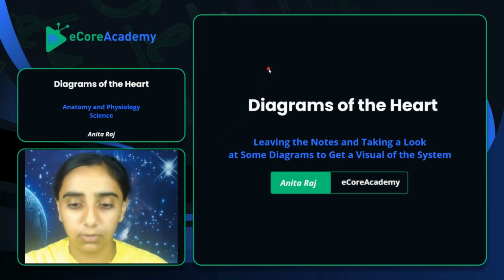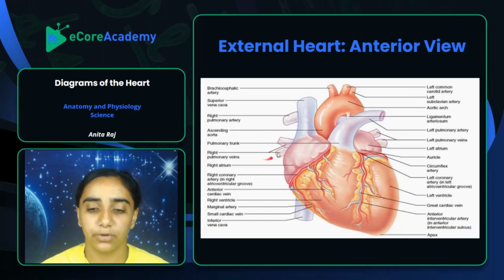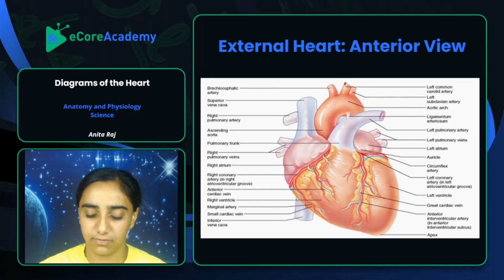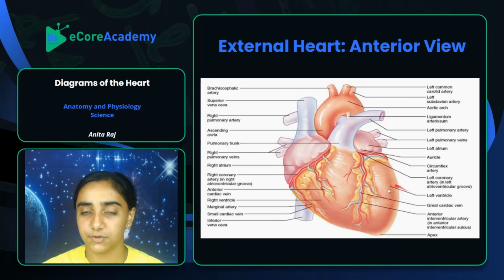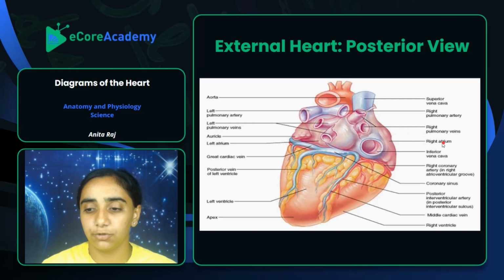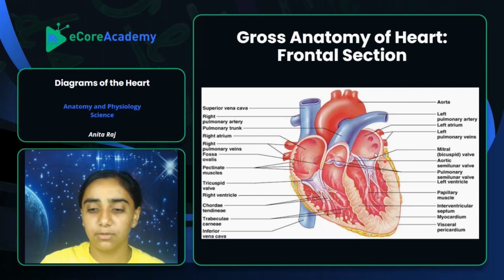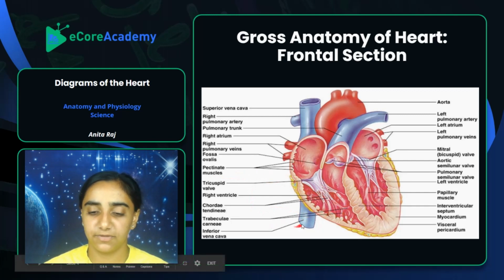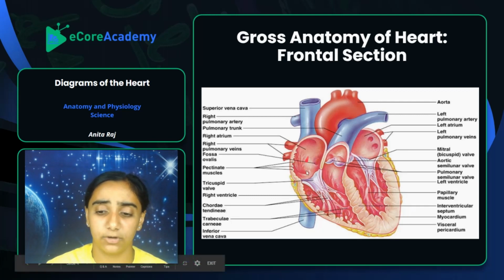Diagrams of the Heart | eCoreAcademy | Anita Raj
Good morning to all our students! We hope the community is doing well. Today Anita is going to be a video that diverts away from the notes you may typically be used to taking from our videos. Instead, she'll be giving you three visuals of the cardiovascular system: the anterior view of the external heart, the posterior view of the external heart, and the anterior view of the gross anatomy of the heart. Although the diagrams are labeled, Anita will be walking you through each structure and its function. Please enjoy, and if you do, hit the like button, subscribe to our channel, press the post-notification button, share using our socials, and even drop a comment down below of your thoughts!